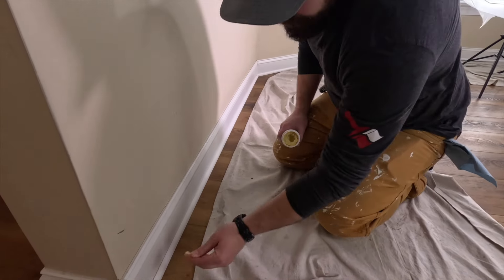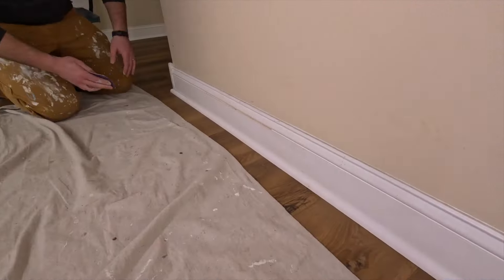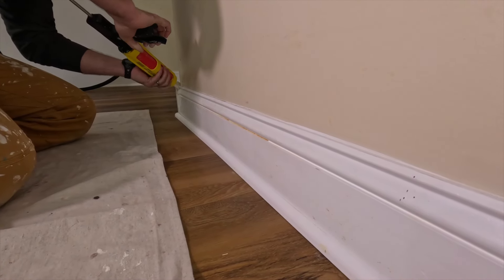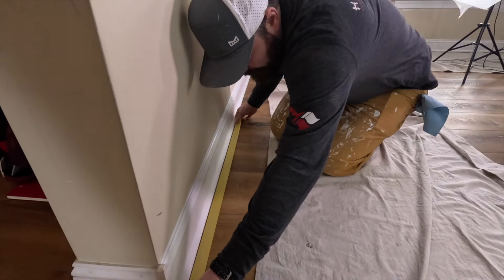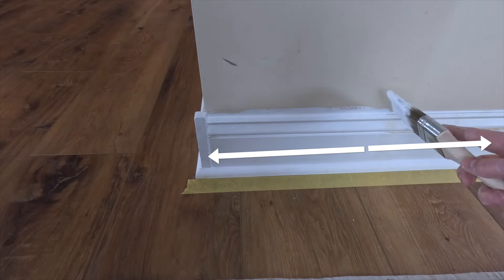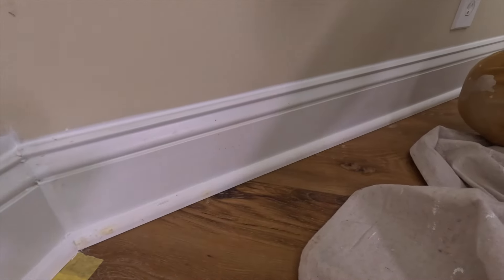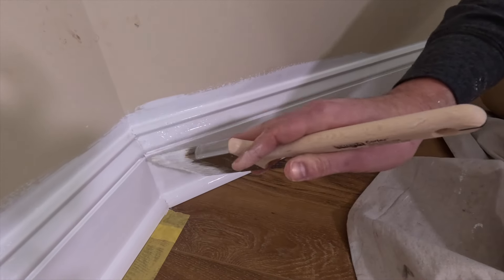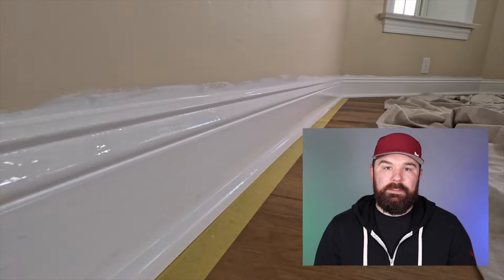Painting Baseboards like a PRO! The Missing DIY Tip Revealed